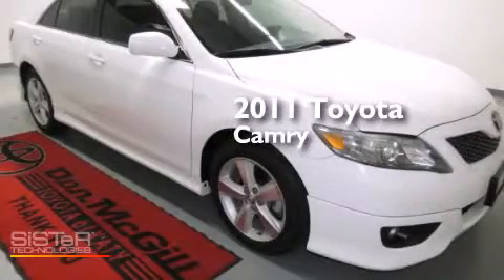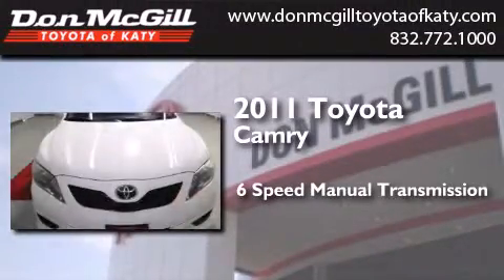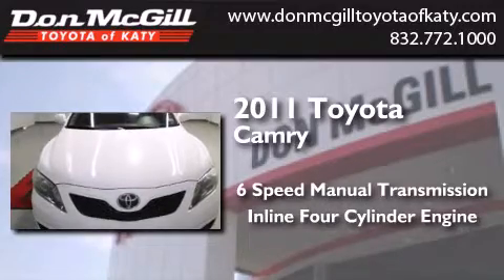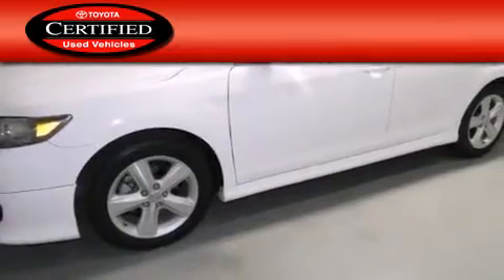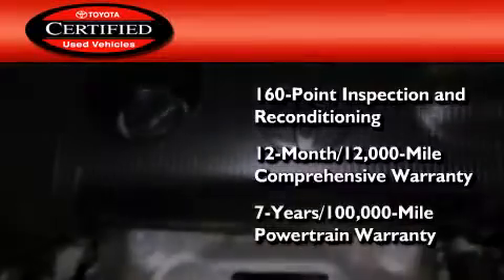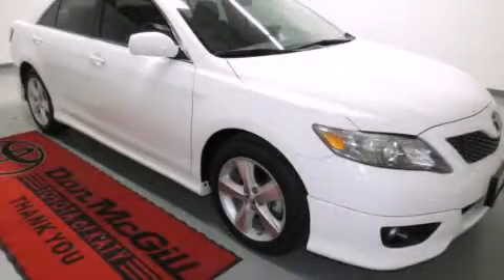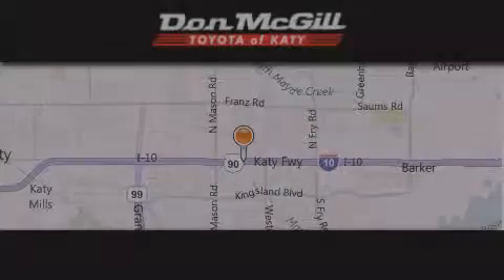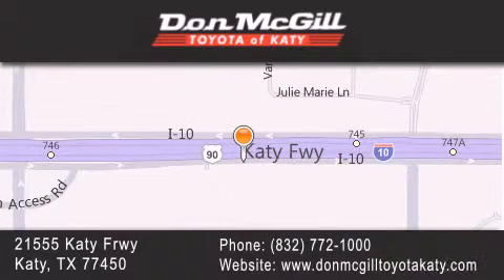2011 Toyota Camry Katy TX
We've been honored to serve the Katy TX area , we promise that your experience at our dealership will exceed your expectations ! Year : 2011 Make : Toyota Model : Camry Engine : 4 Cyl. Trans . : 6-Speed Manual Exterior : Super White Miles : 27,922 Stock : K54464 Don McGill Toyota of Katy 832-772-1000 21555 Katy Freeway Katy , TX 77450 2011 Katy TX